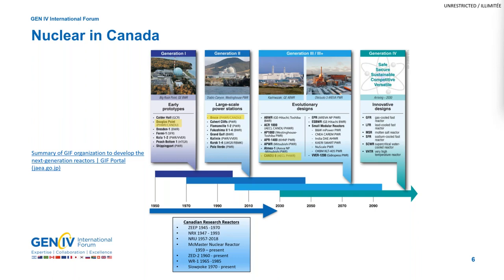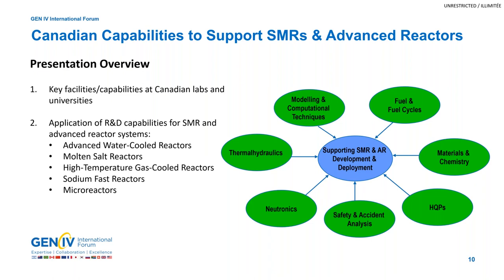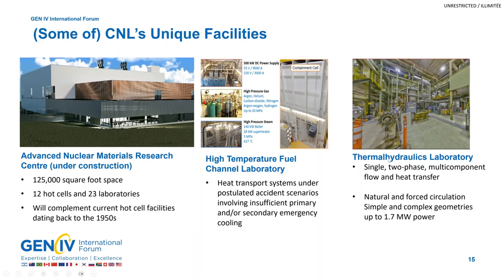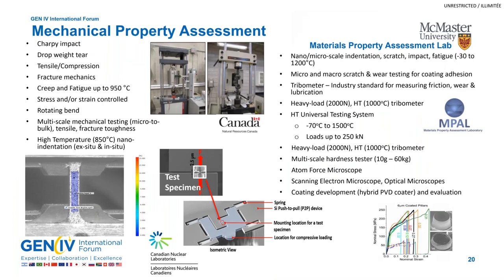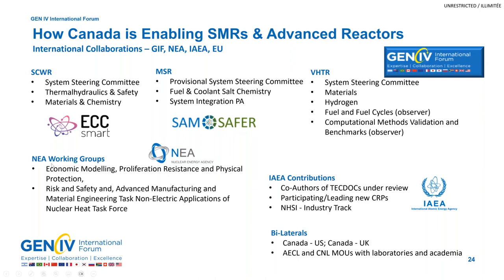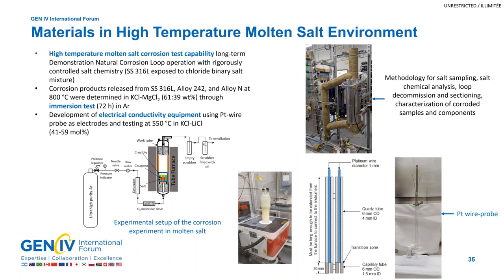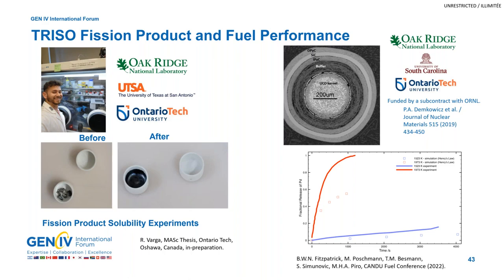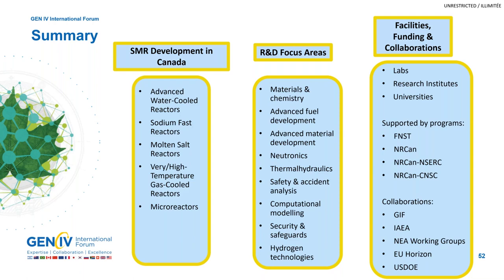Webinar 87: Overview of Canadian R&D Capabilities to Support Advanced Reactors